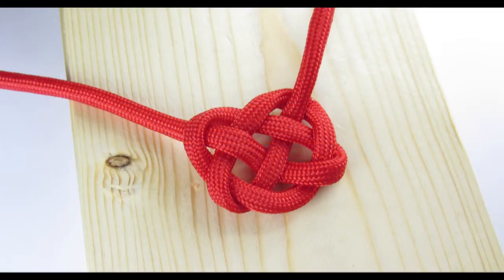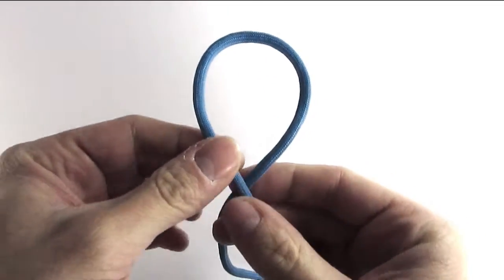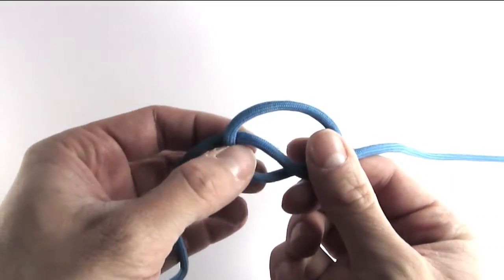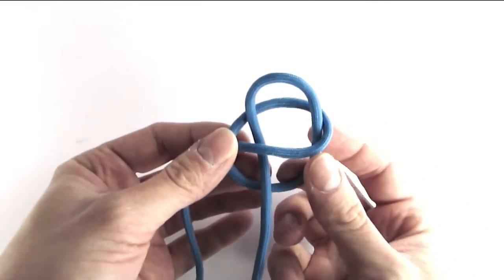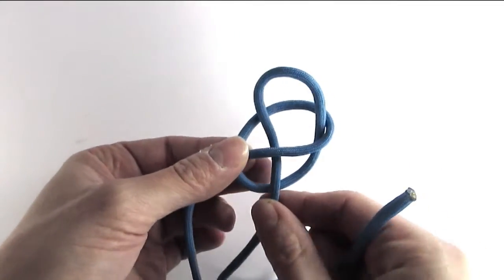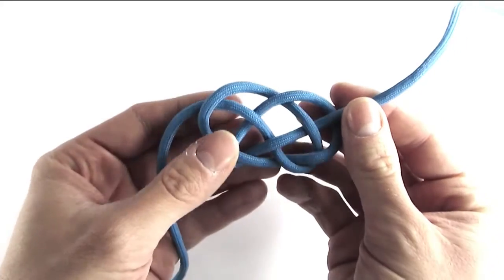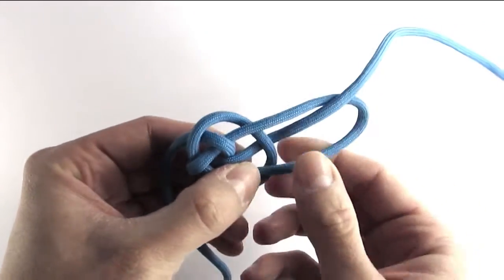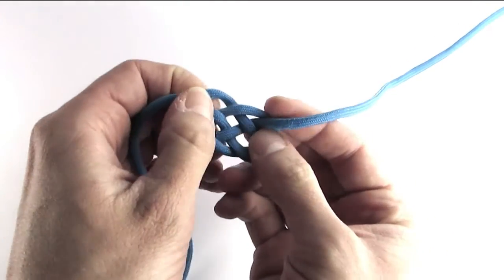How to tie the Celtic heart knot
The Celtic heart knot is a simple decorative knot that can be tied for a loved one.